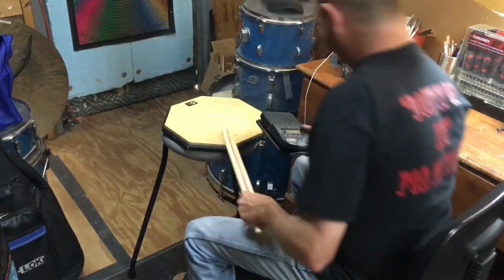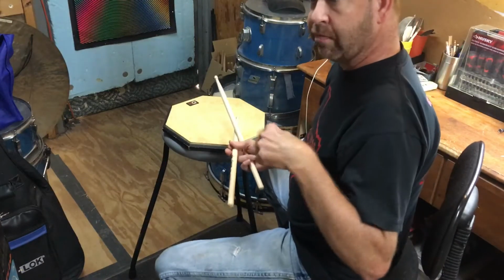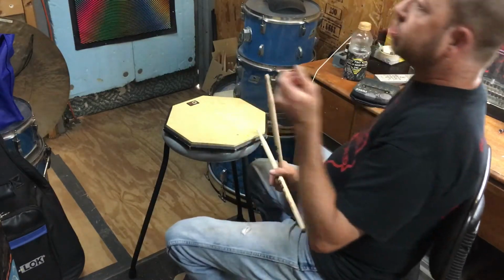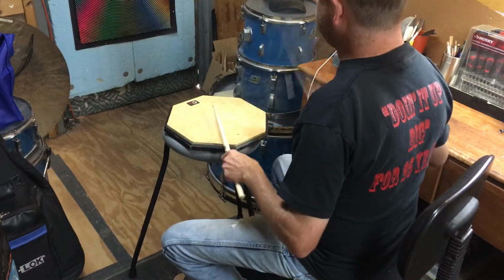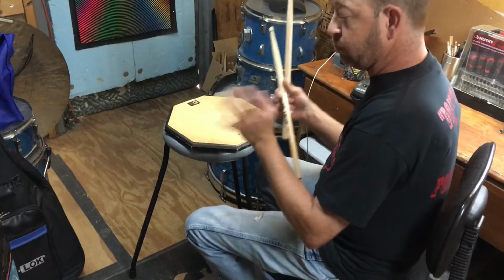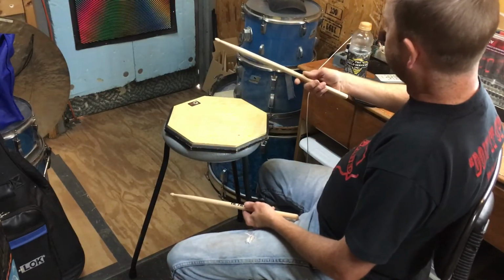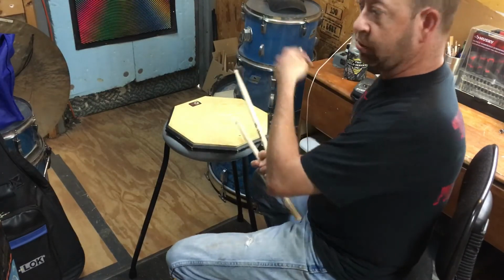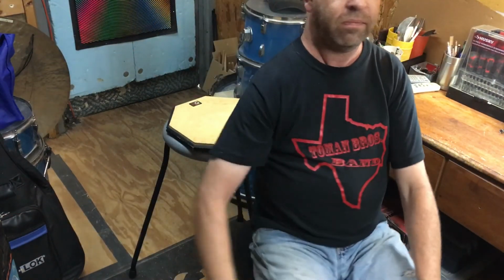Learn 1st 3 rudiments